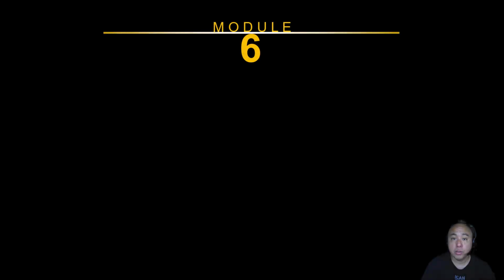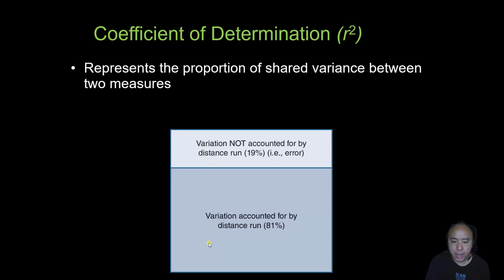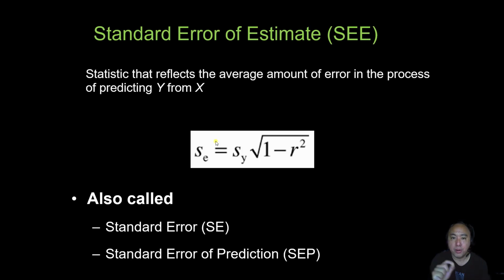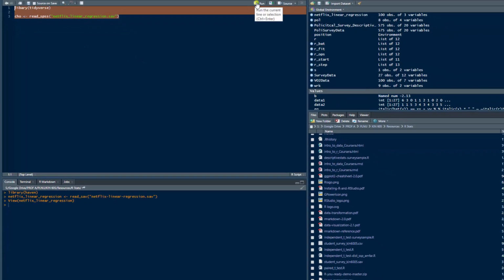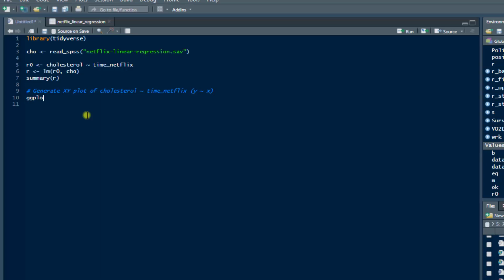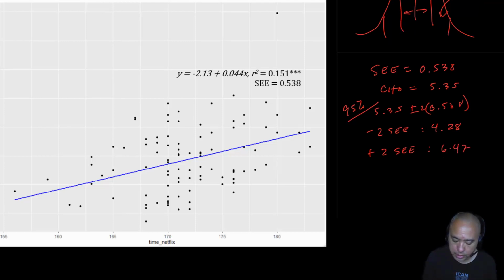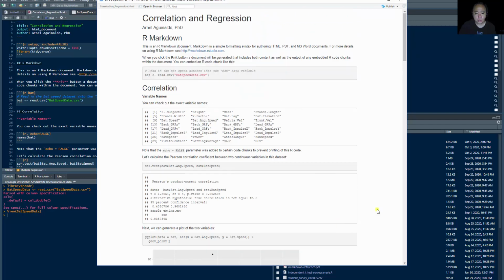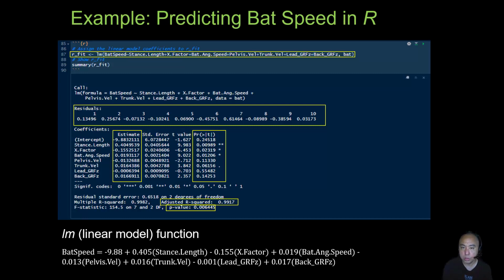Correlation and Regression Analyses in R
Correlation and Linear Regression:
* correlation (r)
* coefficient of determination
* standard error of estimation
* simple regression
* multiple regression
* performing regression analyses in R Studio